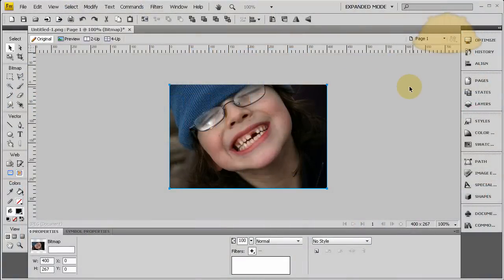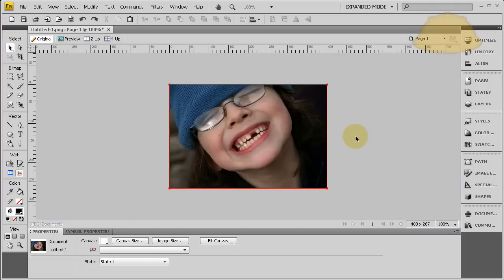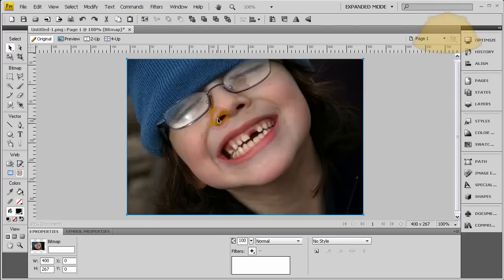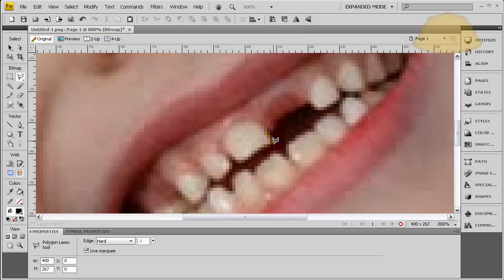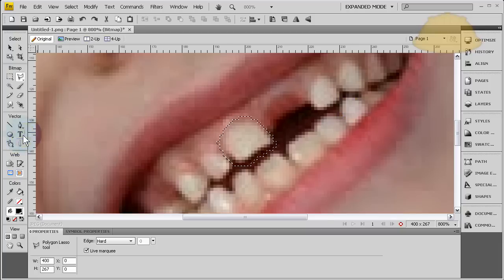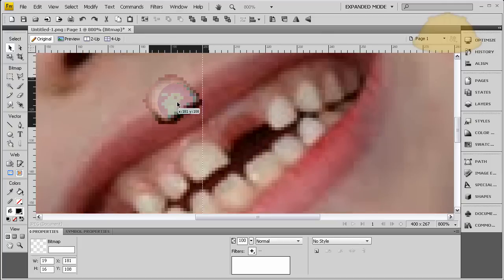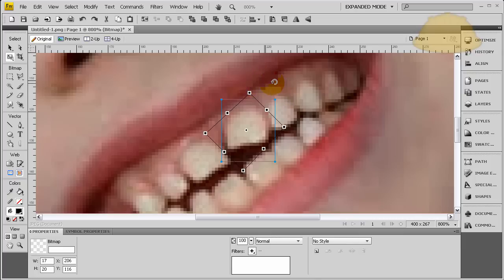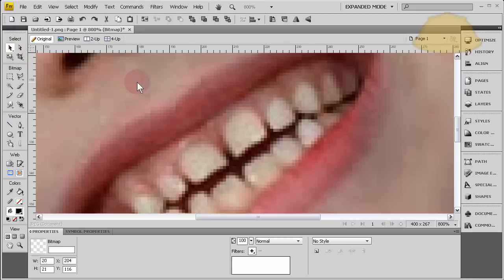I lost my tooth! Fireworks CS4 Tutorial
How to fix missing or damaged teeth in Adobe Fireworks CS4. Sometimes adults have missing teeth and it is not very attractive. To make their pics look better. Fireworks it. Photoshop sucks